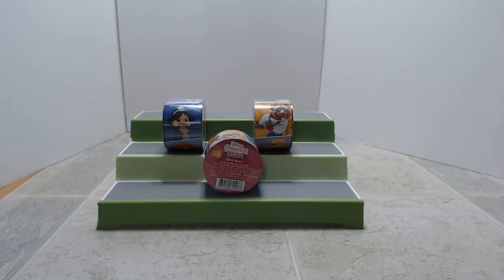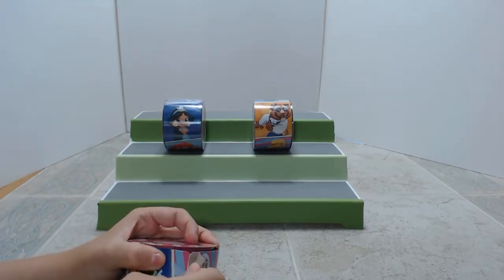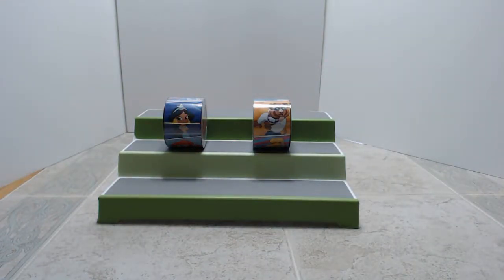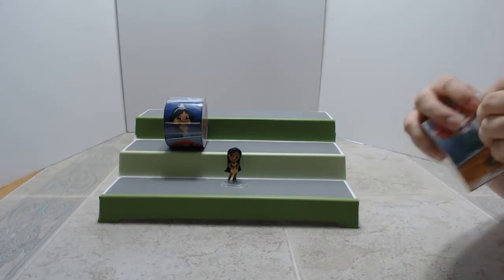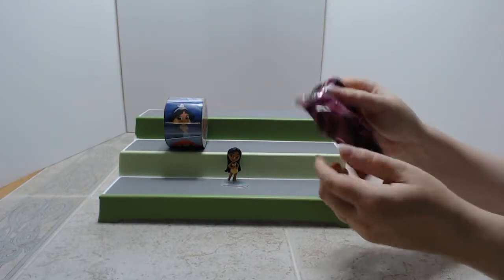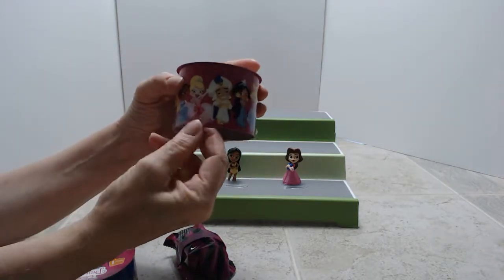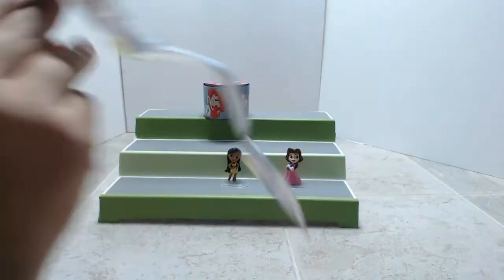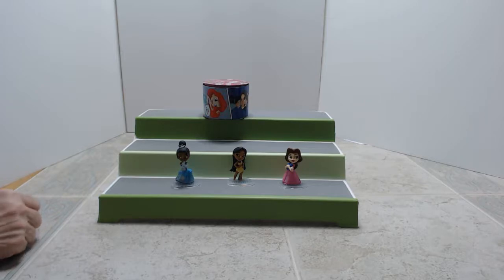Disney Princess Comics minis series 1 blind box opening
We're opening up royalty today.  What princesses or princes will we get?

These were $4.99